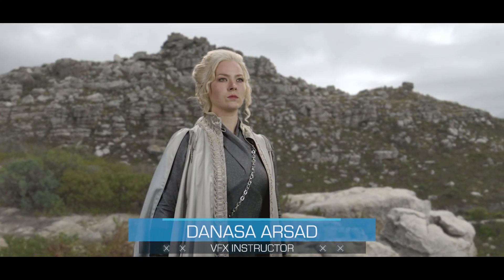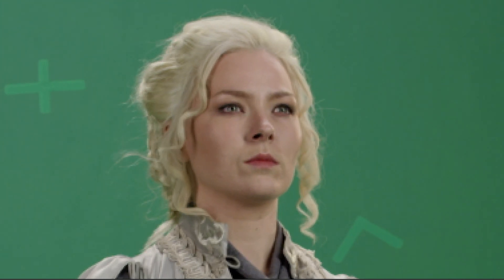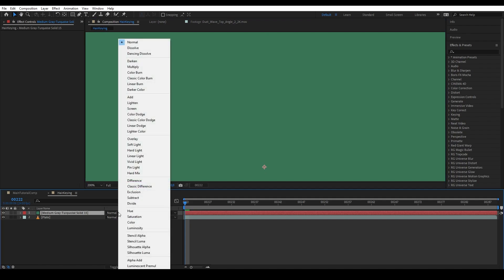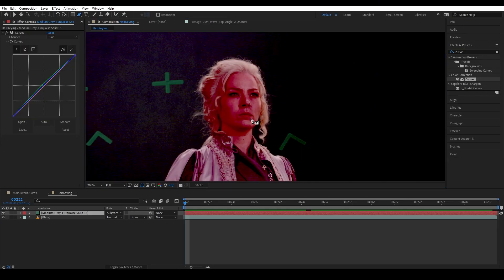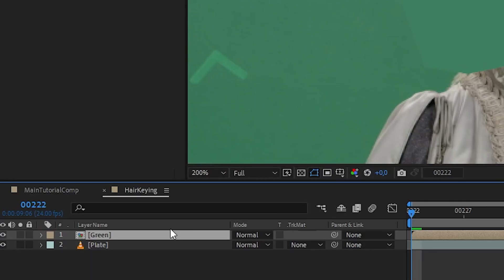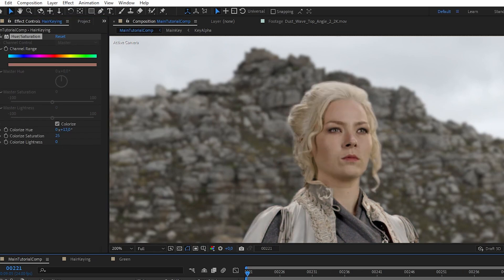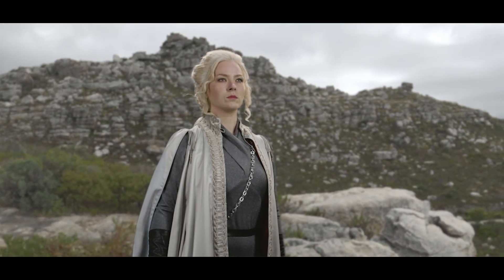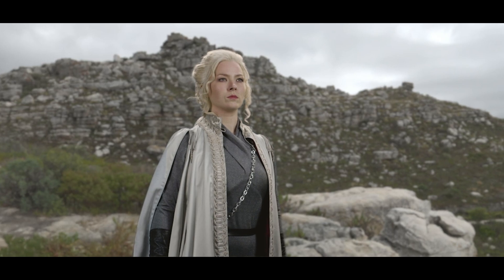How To Easily Key Hair Details With This Simple Trick | ActionVFX Quick Tips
Looking for professional-quality footage to practice this technique? Explore the ActionVFX Practice Footage Library In today’s After Effects Quick Tips tutorial, we will take a look at tips and tricks on getting a good hair key for your green screen shot. This video will solely focus on pulling off hair strand details without any 3rd party plug-in.

00:00 Intro
00:29 Preparation
01:17 Hair Keying
03:31 Combining The Key
04:45 Outro